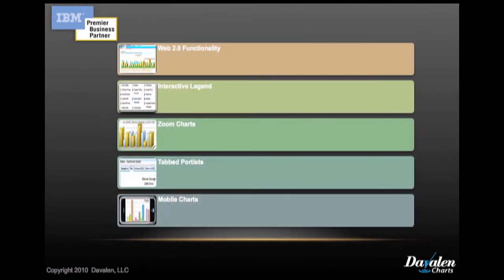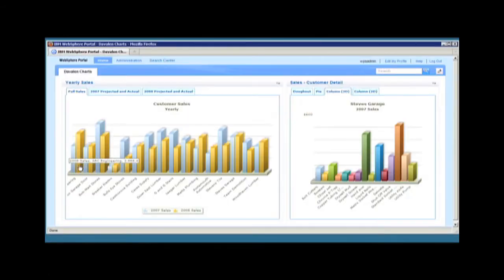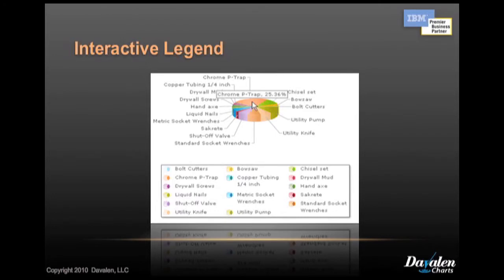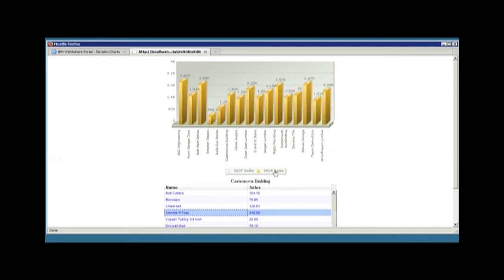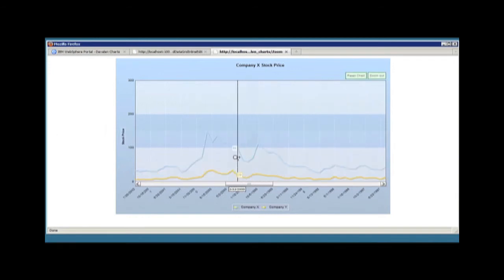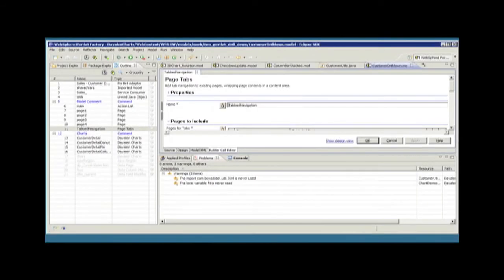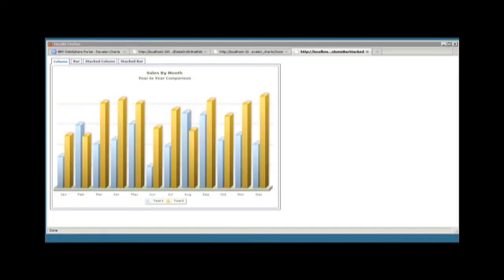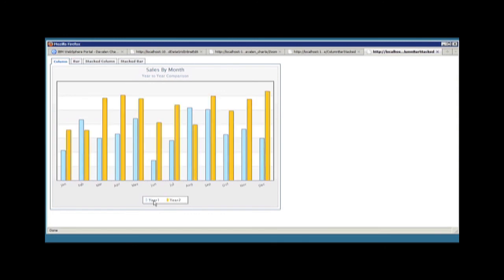Davalen Charts - Advanced Web 2.0 and Mobile Charting Builder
A short intro followed by a demo of the top 5 features of Davalen Charts, a new integrated builder for WebSphere Portlet Factory. Davalen, an IBM Premier Business Partner and provider of WebSphere Portal software solutions and services, announced the public release of Davalen Charts, a charting tool for IBM WebSphere Portal and IBM WebSphere Portlet Factory. Davalen Charts provide advanced charting competency from a standard WebSphere Portlet Factory builder interface. Flashed based in nature with HTML5 fine-tuning for mobile devices, Davalen Charts provides customers with even more options for delivering high fidelity dashboards. Together WebSphere Portlet Factory and Davalen Charts provide a developer with the latest Web 2.0 capabilities for charting including: Flash/HTML5 Charts, flyovers, animation and dynamic chart drill-downs.